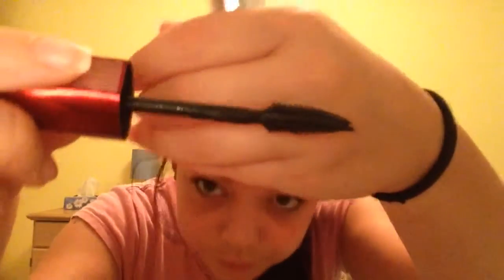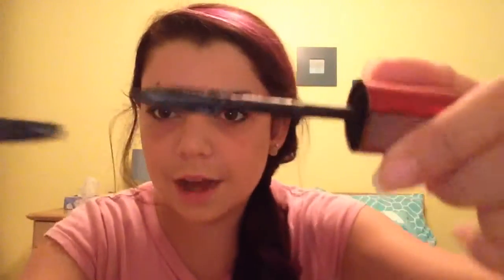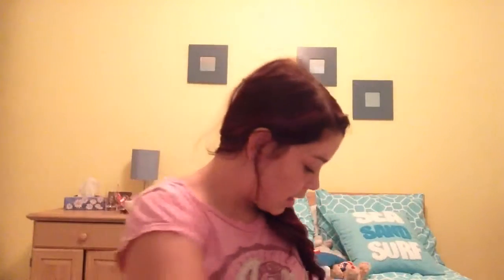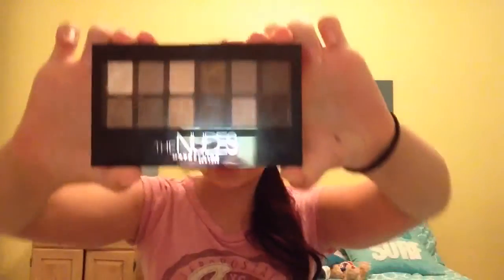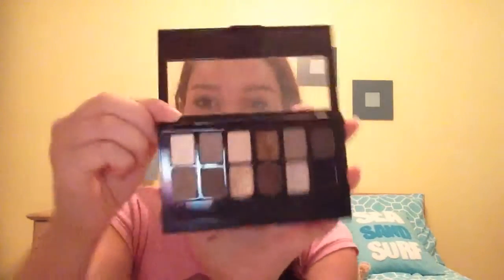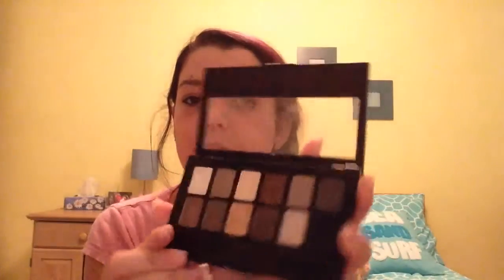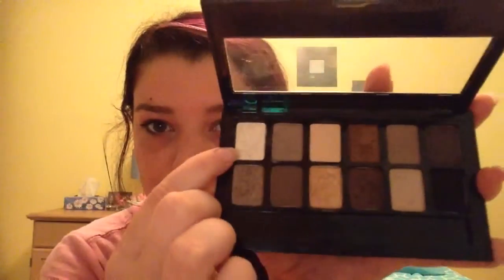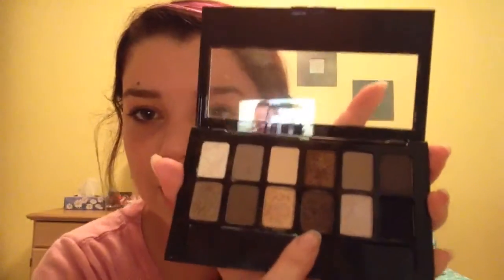My Favorite Makeup Products!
These are my fav Products!
Hope you guys all enjoyed!!
VINE: Chelsabug
WHATCH VIDS: Tuesday and Thursday

Like for more and leave a nice sunny comment!